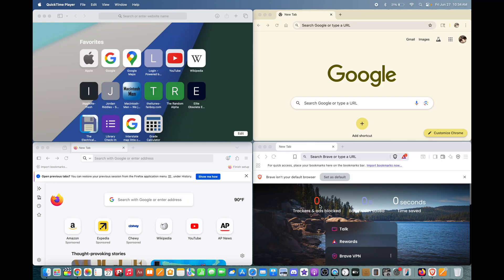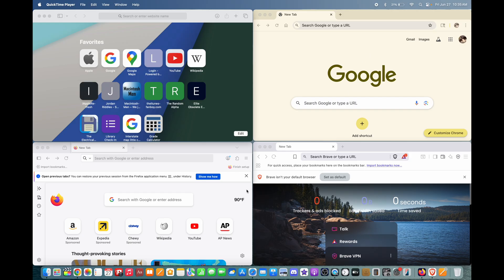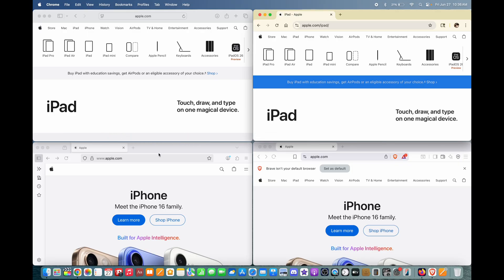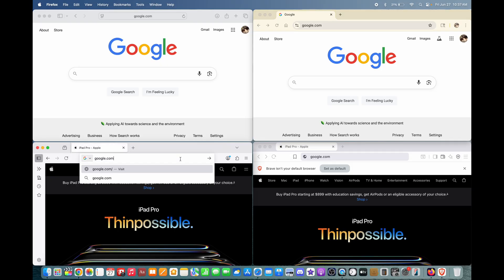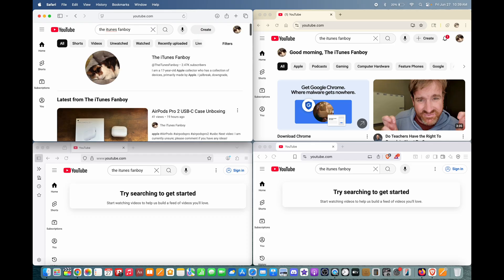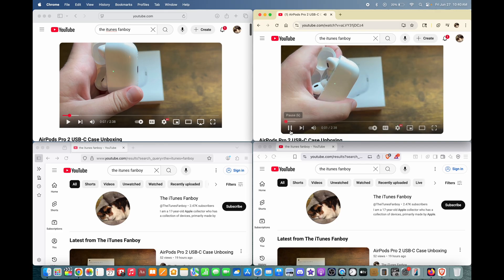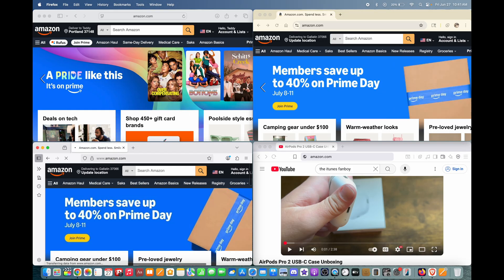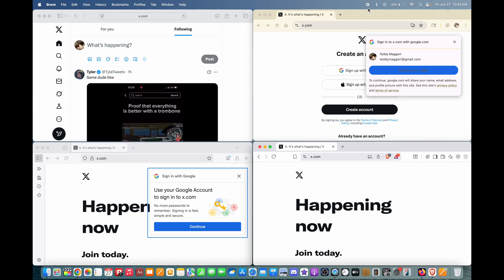Safari vs. Chrome vs. Firefox vs. Brave Speed Test (2025)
Next video: iPhone 2G restoration?